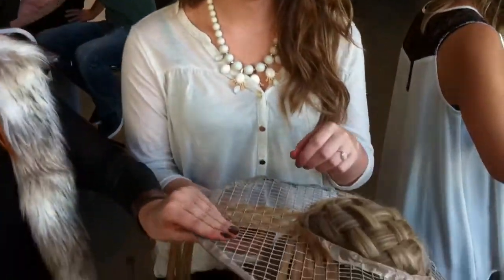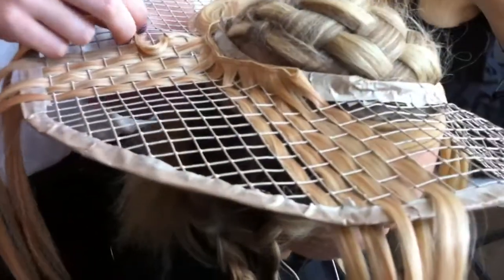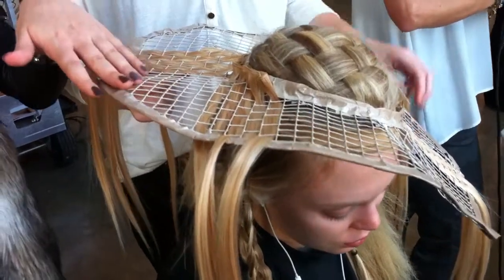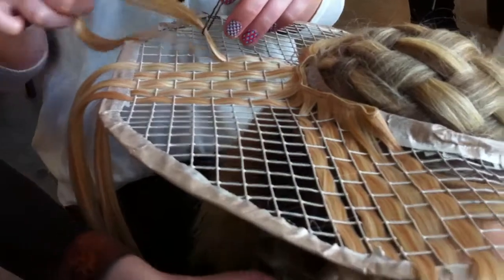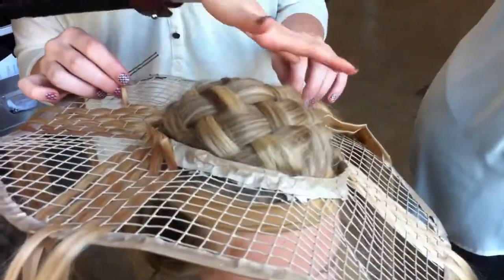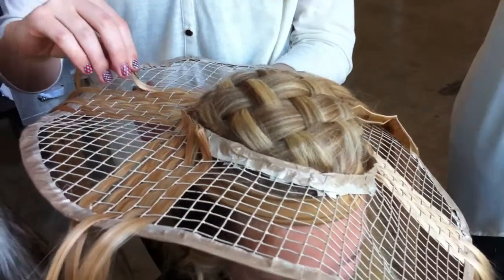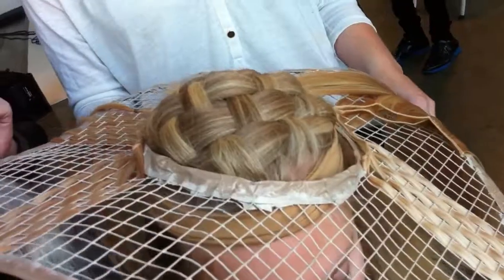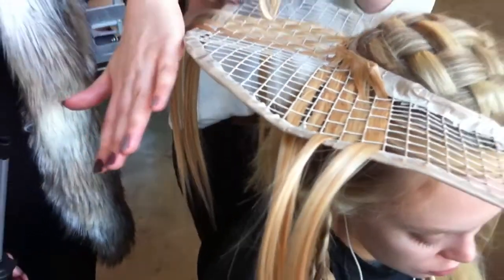Alice Ness, prepping Hat for ARTISTSESSION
Mid way and HOW TO